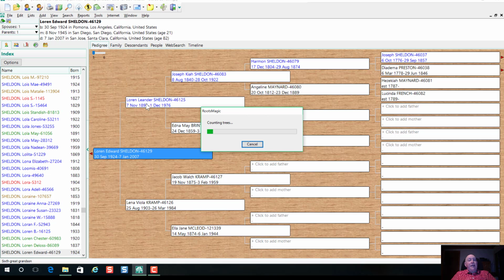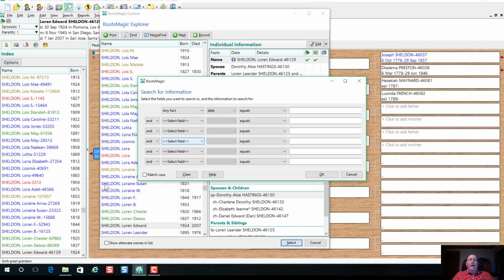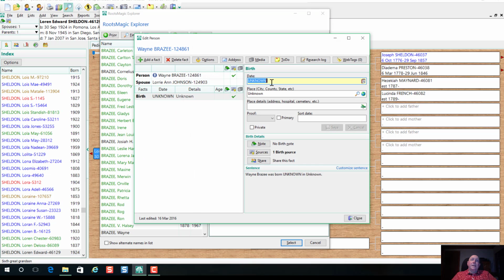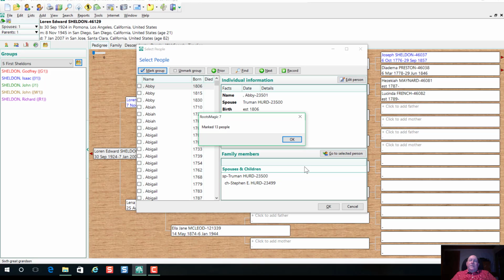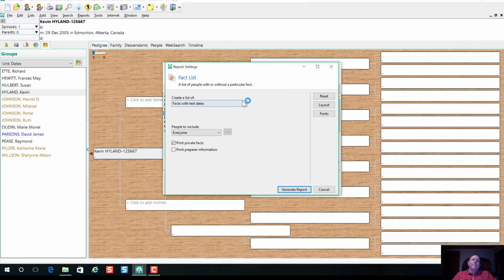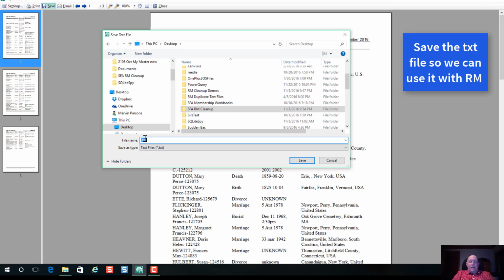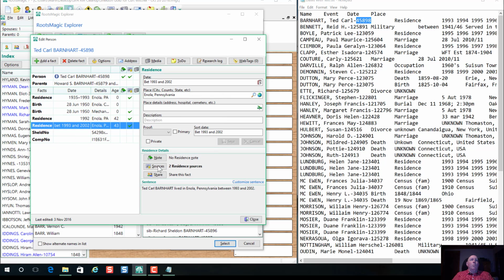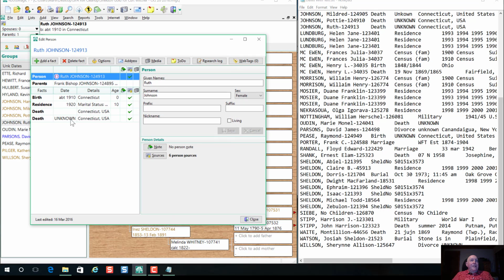RM CleanUp 2 (Bad Dates)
This shows 3 different ways to find and fix bad dates.